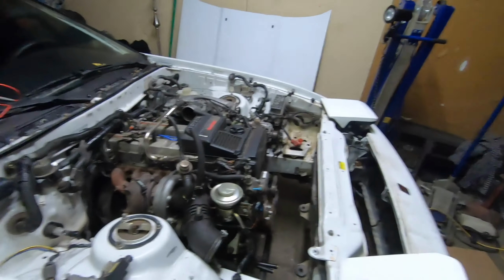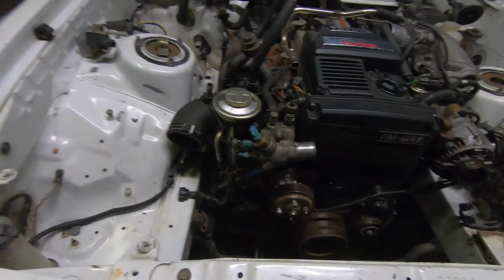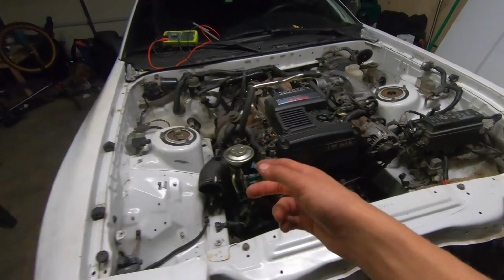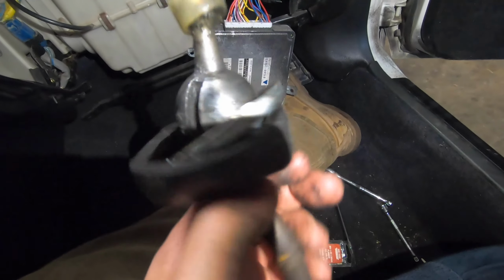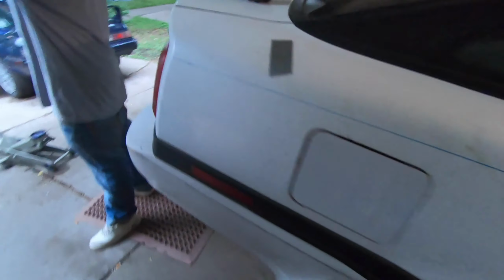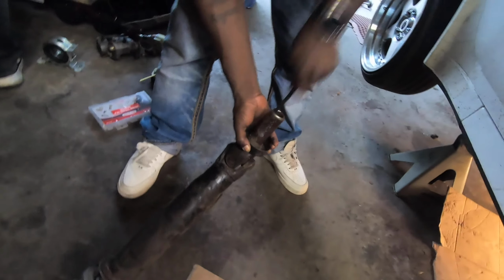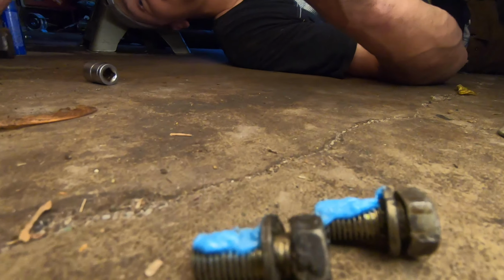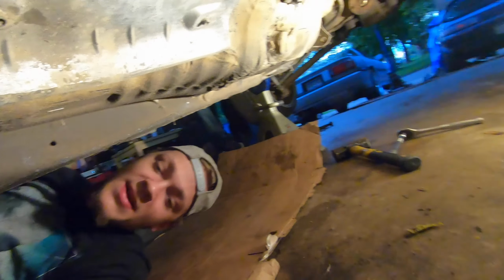Finishing the driveline on the MK3 Supra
We have been building this mk3 supra turbo for my friend who ran into some pretty serious medical issues and could not finish the build himself. So we stepped in an have been assembling the car from the ground up! Today we get the drive axle in and do a lot of off camara cleaning!